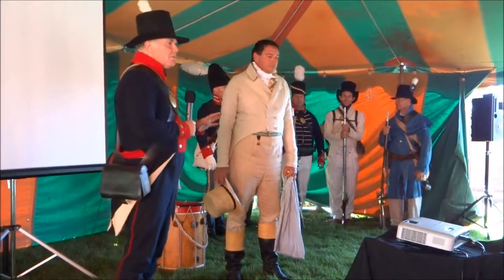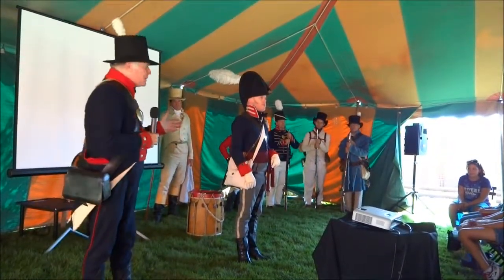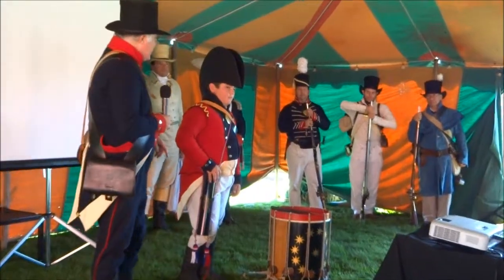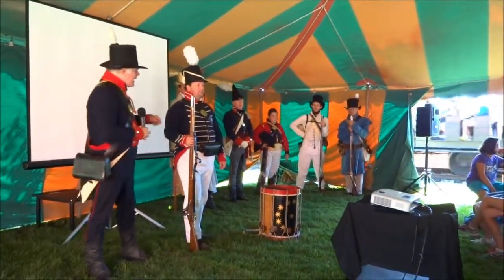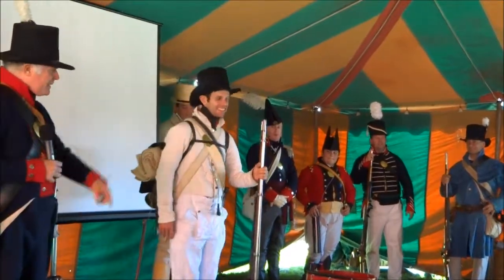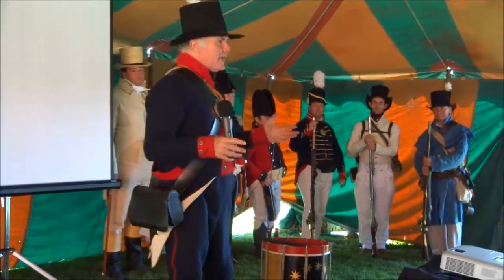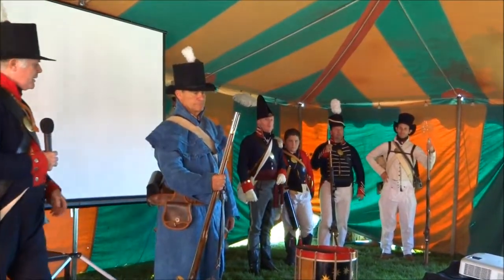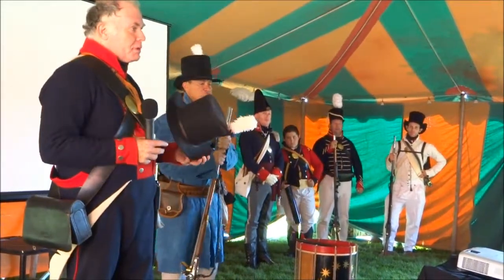War of 1812 Men's Fashion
War of 1812 @ Greenfield Village

Great place to visit and learn about American history.